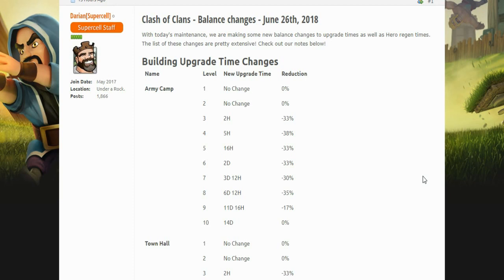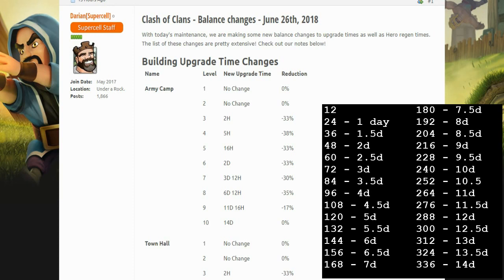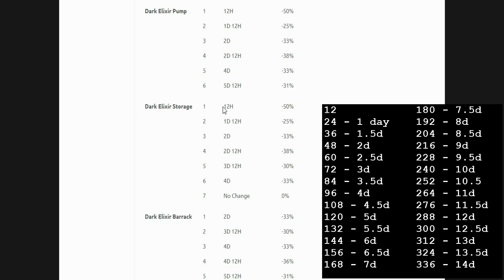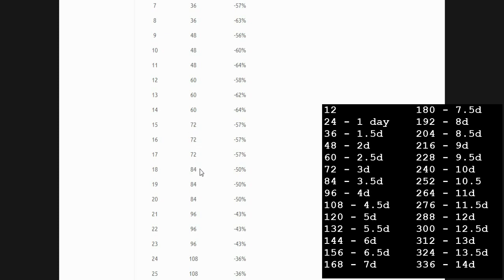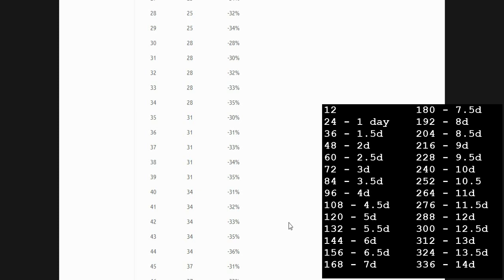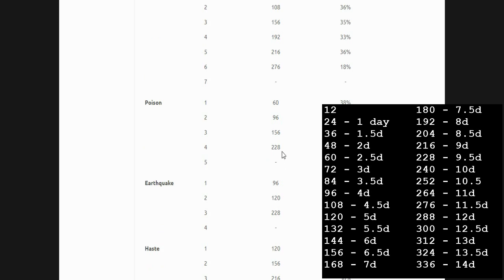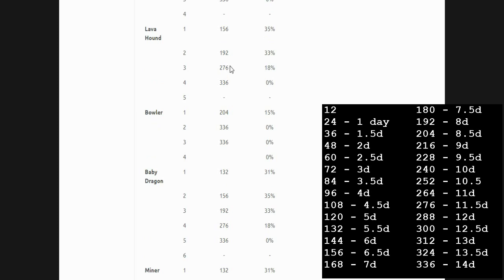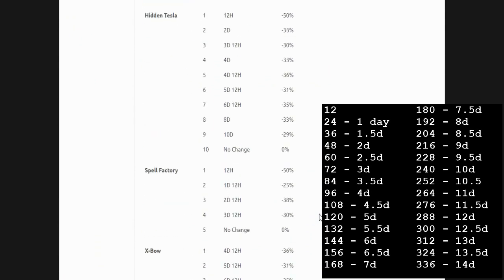FASTER HERO REGEN, TRAINING & UPGRADING - FULL DETAILS ON ALL TROOPS/BUILDINGS | BALANCE CHANGES